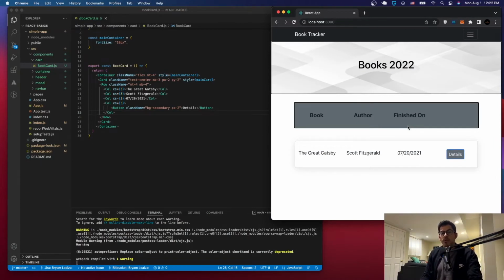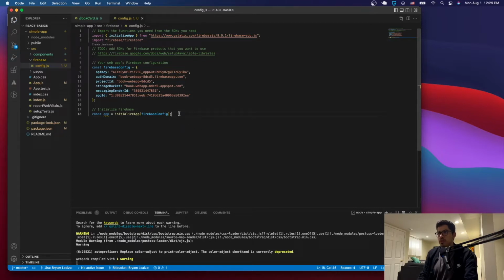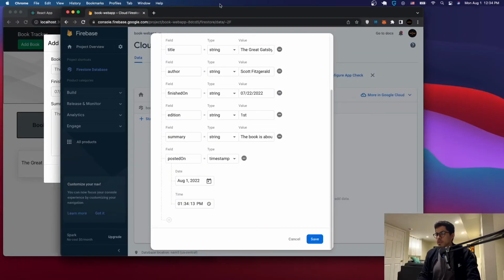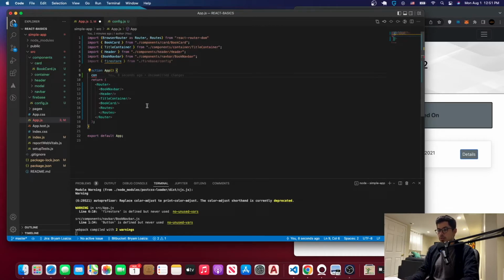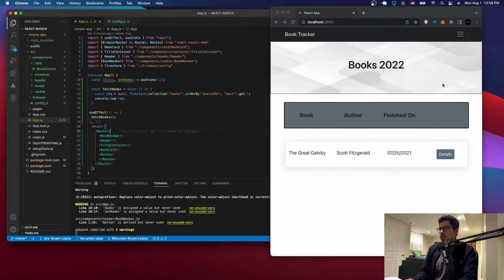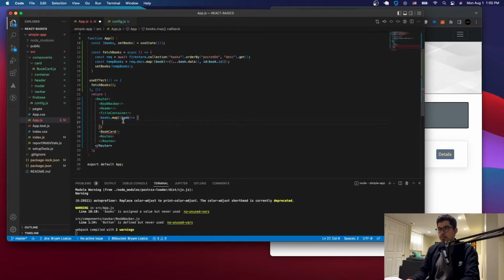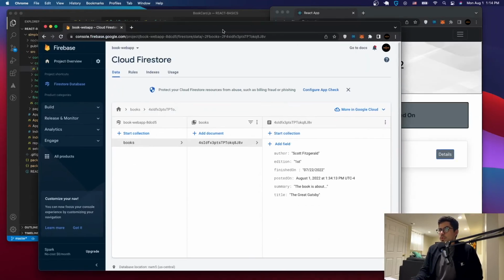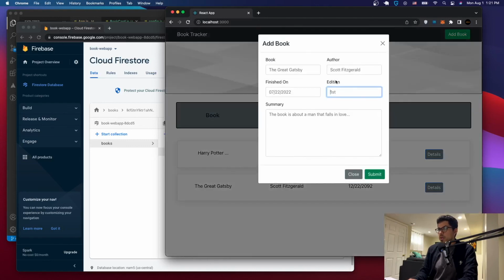How to set up React with Firebase 2022 - React Series #6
For this tutorial, we will be hooking up our React project to Firebase.